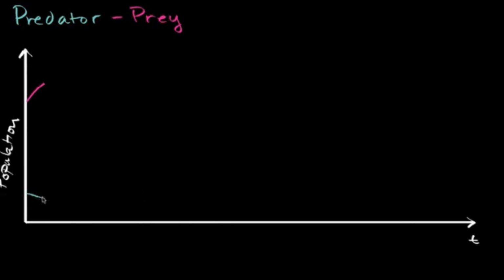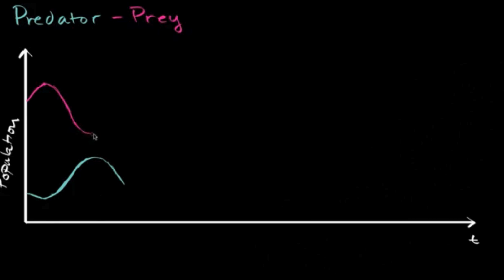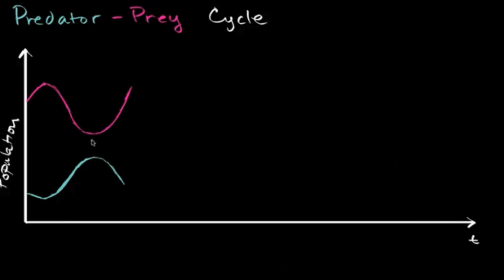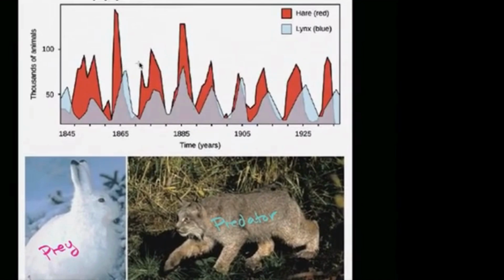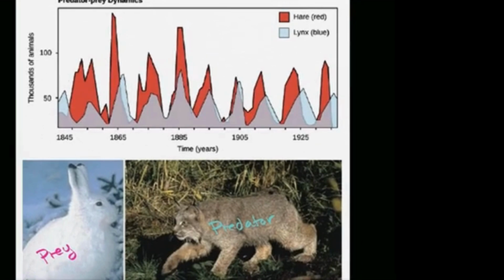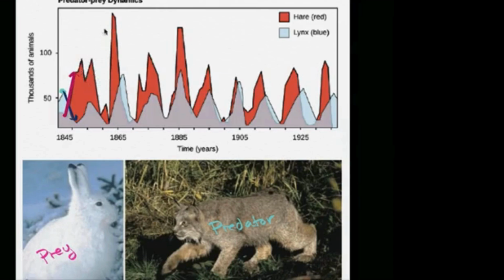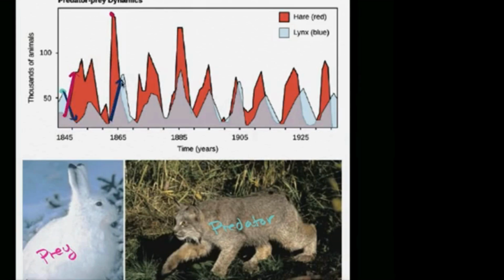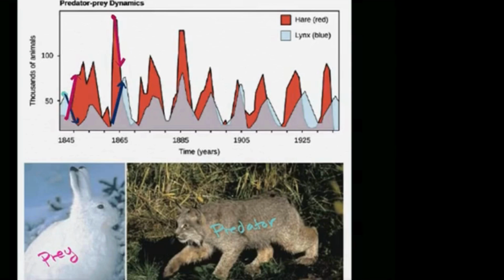Predator prey population cycles